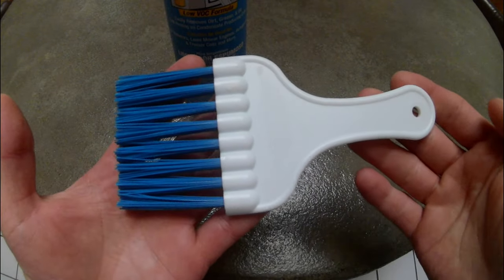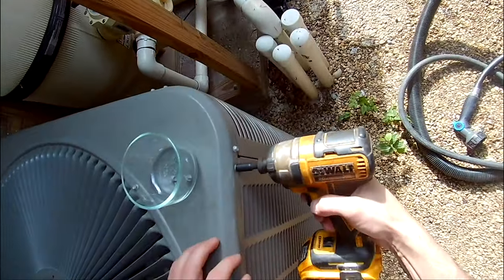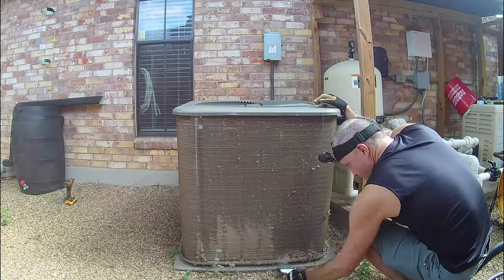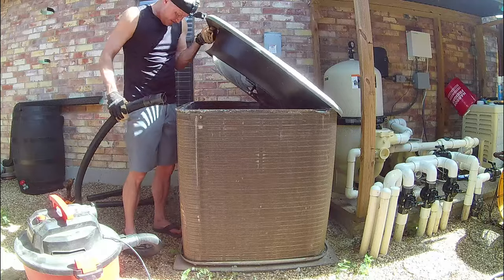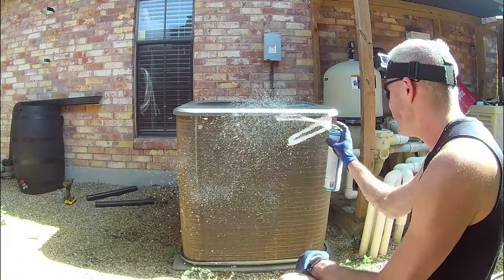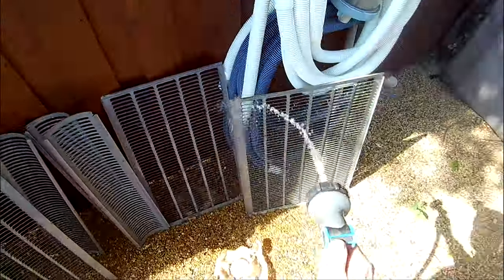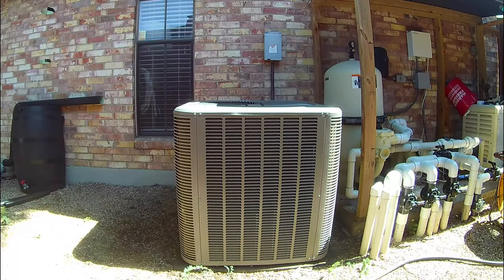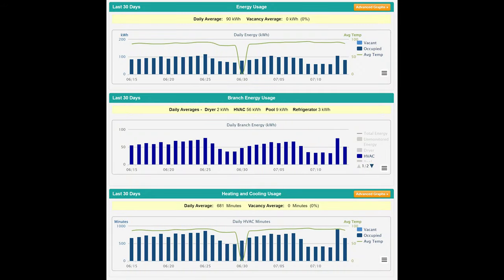DIY A/C Condenser Coil Cleaning | STOP THROWING MONEY AWAY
Stop throwing away money and living with poor air conditioning! When your A/C condenser's radiator coils and fins become clogged with dirt and dust, the condenser can no longer effectively perform its primary function - radiating heat from the compressed refrigerant to the outside environment. This means less effective cooling, longer run times, and more power to perform the same work, all of which lead to higher electric bills and a less comfortable living space. In this video, I take you step-by-step through safely disassembling your outdoor condensing unit and cleaning the coils and fins to restore optimal A/C performance. Even novice DIYers can perform this simple maintenance using a few basic tools and $10-20 in supplies. The return on investment often pays for itself in less than a month through lower electric bills. Follow my tips and you'll be saving money and enjoying a cooler living space in no time!

Useful tools and supplies for A/C maintenance:
A/C Coil Cleaning Spray
A/C Coil Cleaning Brush
1/4" Nut Driver (power)
1/4" Nut Driver (handheld)
Compact Shop/Utility Vacuum
Vacuum Brush Attachment

[Chapters]
00:00 - Intro
00:38 - Information
01:49 - Tools & Supplies
02:16 - Power Disconnect
02:33 - Condenser Disassembly
03:12 - Brushing
03:48 - Exterior Vacuuming
04:07 - Interior Vacuuming
04:36 - Spraying Cleaner
05:30 - Rinsing Cleaning
06:00 - Reassembly
07:09 - Enable Air Conditioning
07:28 - Energy Savings
07:52 - Outro